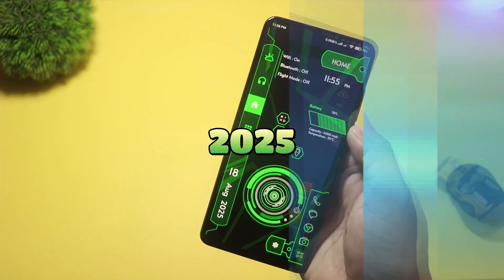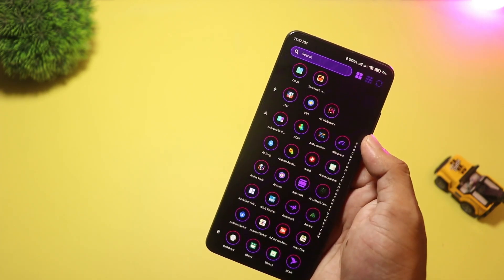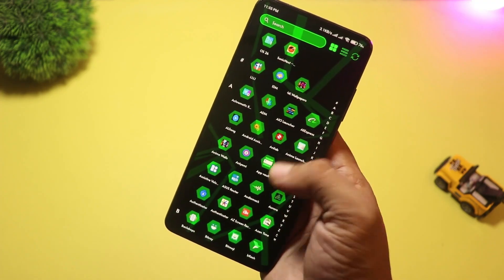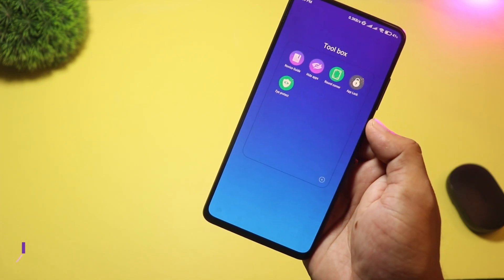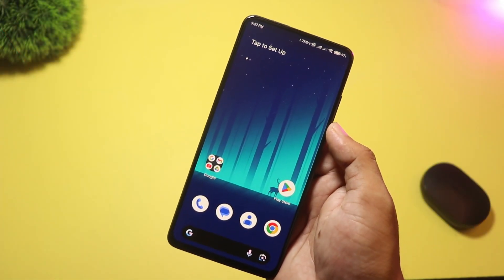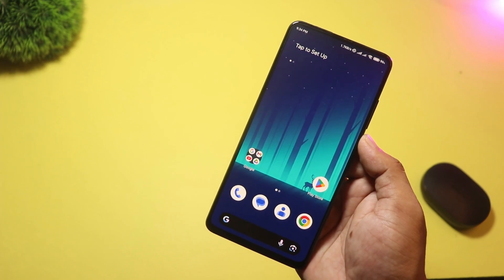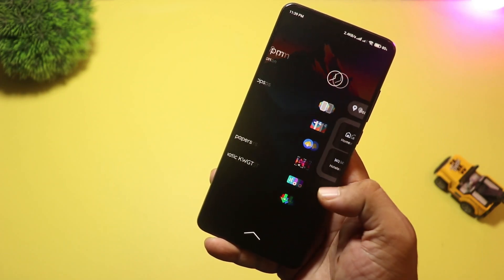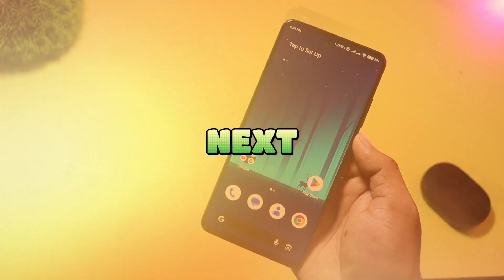5 NEW Launchers For Android You MUST Try in 2025 — ReZ, Pix & More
5 NEW Launchers For Android You Must Try in 2025

Refresh your home screen in 2025! In this video I test **5 new Android launchers** that stood out this year — from clean Pixel-style pickers to futuristic hi-tech themes and a unique scribble search launcher. Watch full demos, battery & performance notes, and my #1 pick at the end.

• Which launchers look the best in 2025
• Which launcher is fastest and lightest on battery/RAM
• Which launcher has the coolest themes and unique features (scribble search, hi-tech widgets, AppLock)
• Quick recommendations so you know which launcher to try first

### ⏱ Time stamps / jump to any section

0:00 — Intro / What to expect
0:24 — 05. Tech Sphere Launcher — Futuristic look & themes
0:52 — 04. Strip Hi-tech Launcher 2025 — neon strips & animated UI
1:22 — 03. Quick Launcher — Android 15 style, fast shortcuts
1:53 — 02. Pix Launcher — Pixel-like, lightweight & polished
2:25 — 01. ReZ Launcher — Top pick: scribble search & smart suggestions
3:00 — Outro / Subscribe & next video

### 🔗 Download (Official Google Play Store links)

*(All links go to each app’s official Play Store listing.)*

### Quick one-line summary (for viewers who skip)

* **Tech Sphere:** Futuristic themes, AppLock, hide apps — great for sci-fi looks.
* **Strip Hi-tech:** Neon/animated UI and gestures — high visual drama.
* **Quick Launcher:** Android-15 styling + quick shortcuts — modern & practical.
* **Pix Launcher:** Polished Pixel look, dark mode & performance tweaks — clean and lightweight.
* **ReZ Launcher:** Scribble-to-search + smart suggestions — my pick for productivity.

### ✅ Why you should trust this video

I tested each launcher’s look, core features (themes, gestures, AppLock, hide apps), and unique strengths — and I used the official Play Store pages for accurate feature & data references. Links above are the original Play Store listings.

Want a full comparison (battery, memory, animations) — tell me below and I’ll make it.

### Hashtags (copy to the top or bottom of description as YouTube recommends)